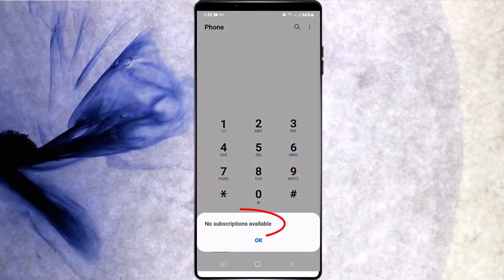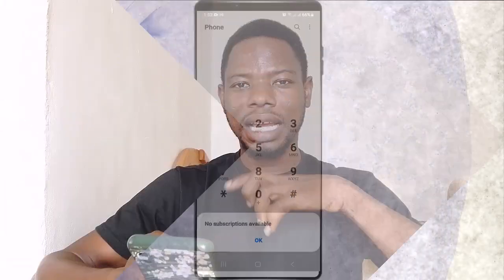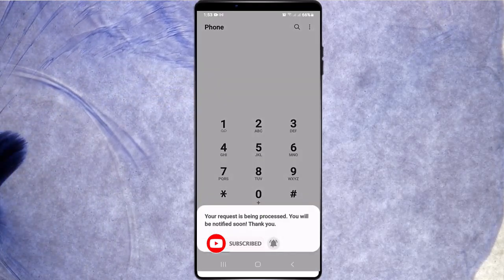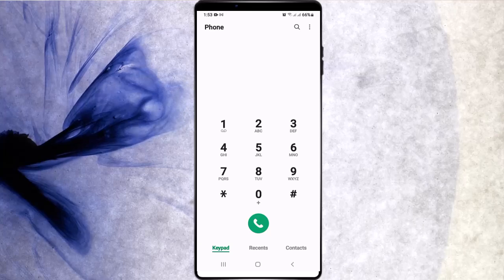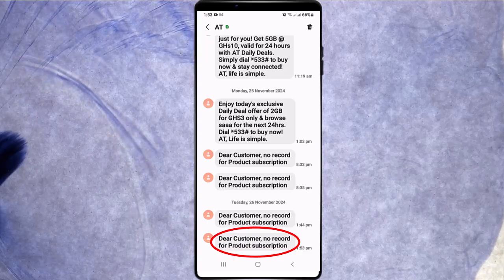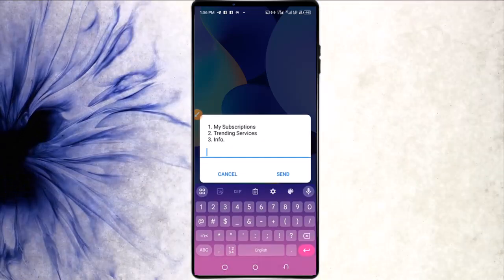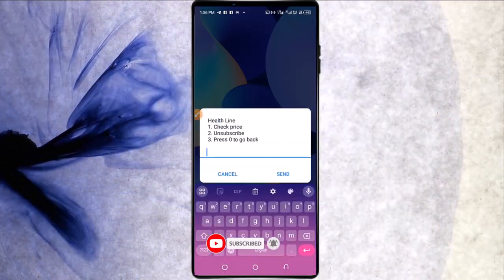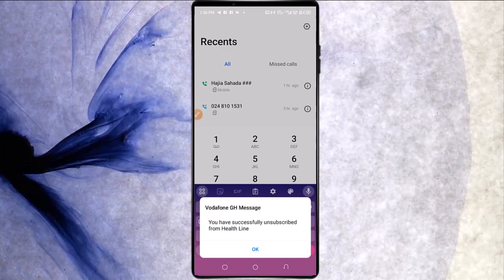How to stop Unwanted Subscriptions on MTN, Telecel, and AirtelTigo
Are you tired of losing money to unnecessary subscriptions on MTN, Telecel, or AirtelTigo in Ghana? This step-by-step guide will show you how to check all your active subscriptions and deactivate the ones you don't need.

✅ How to find your active subscriptions on MTN, Telecel, and AirtelTigo.
✅ The simplest ways to unsubscribe from unwanted services.
✅ Tips to avoid hidden charges in the future.

Stop wasting your airtime and data on services you no longer use. Watch now and take control of your subscriptions today!